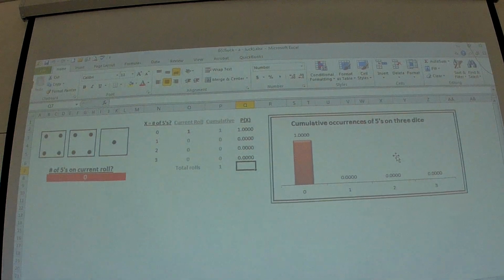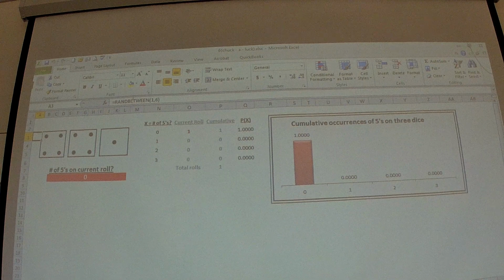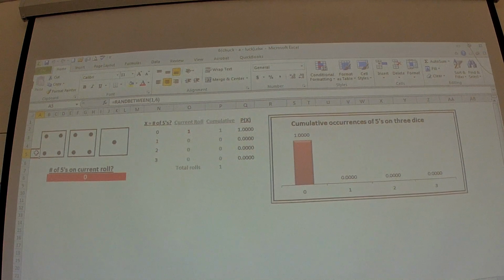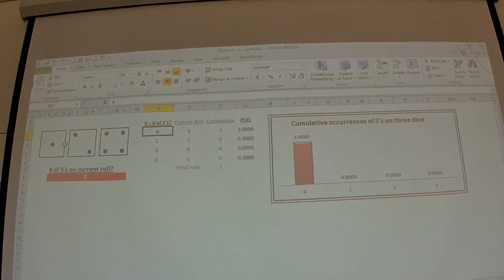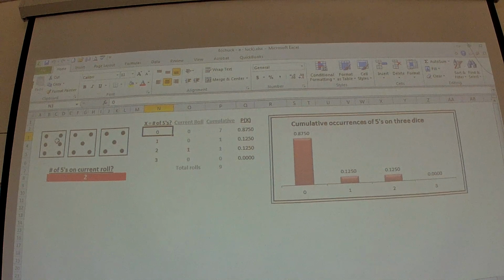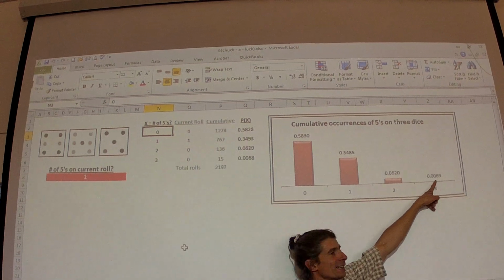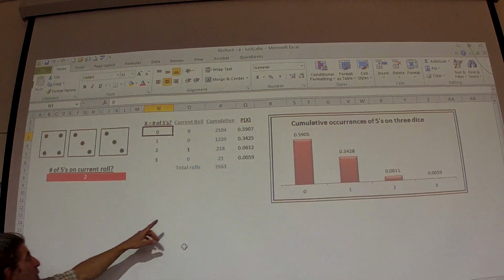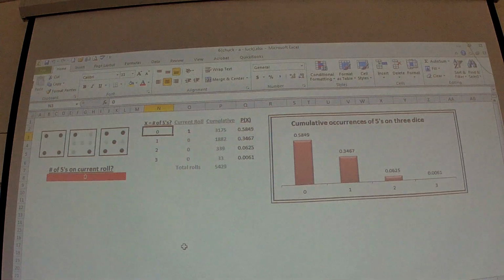(5.21.13) Mathematical Expectation